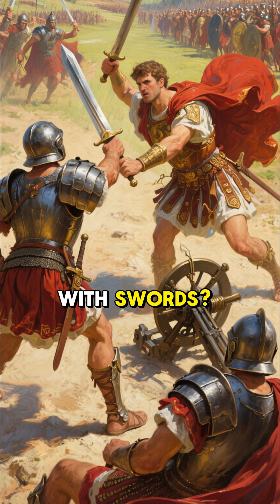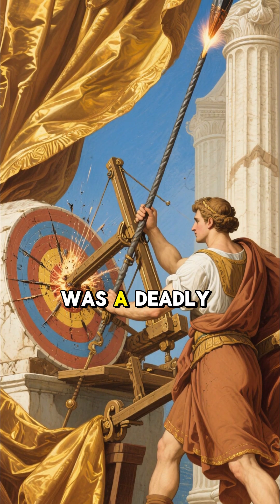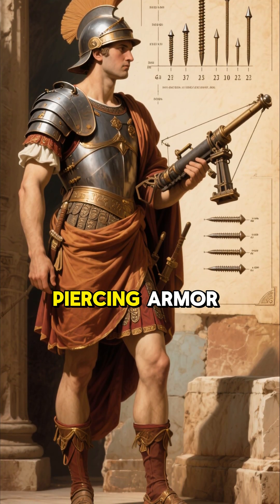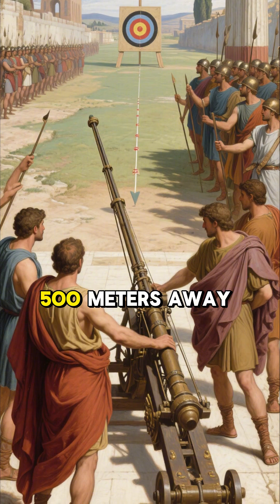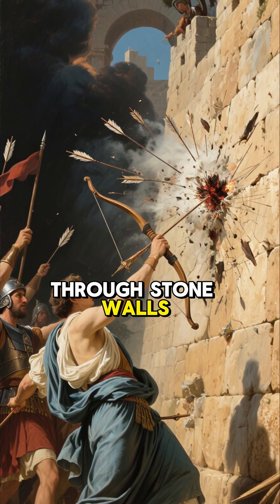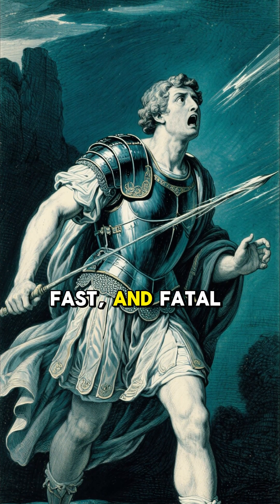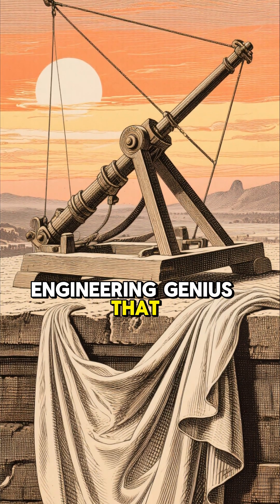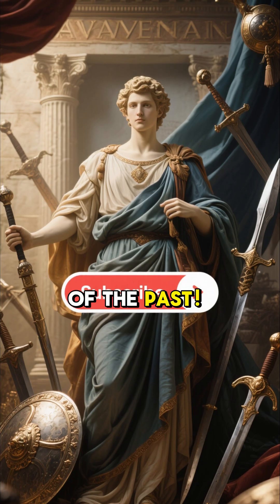Roman Precision REVEALED Through the Ingenious Ballista Design!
Explore the fascinating world of ancient Roman engineering as we delve into the precision and craftsmanship that went into creating the iconic Ballista! From its intricate design to its devastating firepower, get ready to be amazed by the Roman's mastery of siege warfare. In this video, we'll dissect the Ballista's inner workings, revealing the secrets behind its precision and power. Join us as we uncover the genius of Roman engineering and witness the Ballista's might in action!

The Roman ballista wasn’t just brutal—it was precise. Discover how this ancient war machine redefined siege warfare.